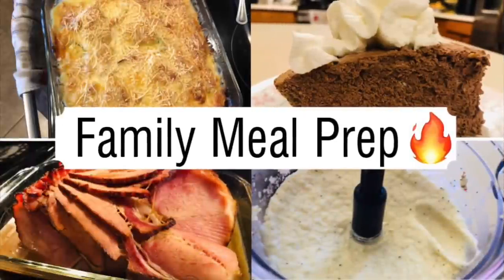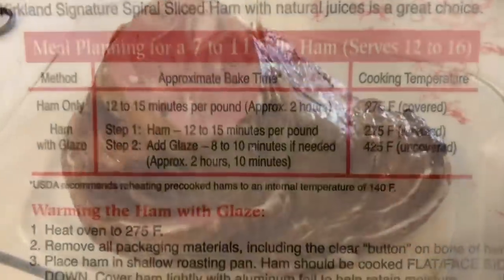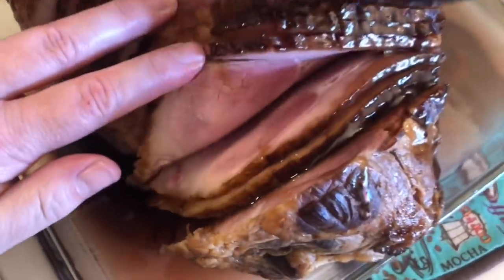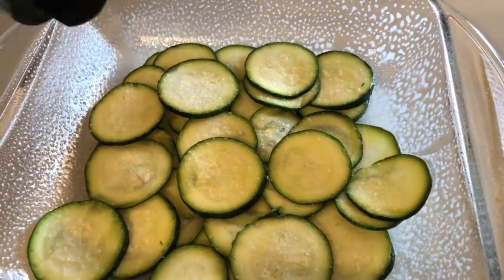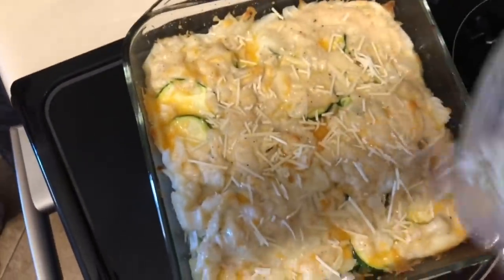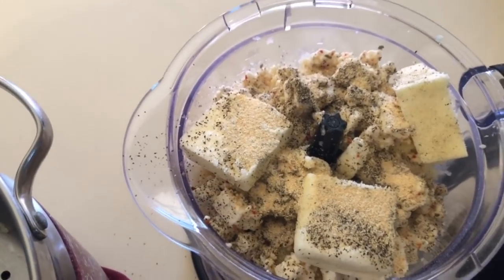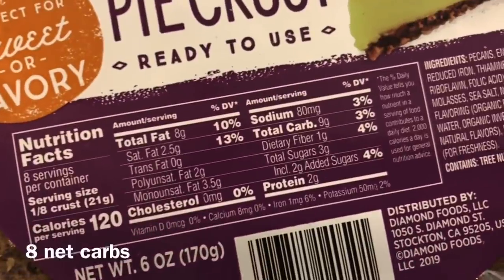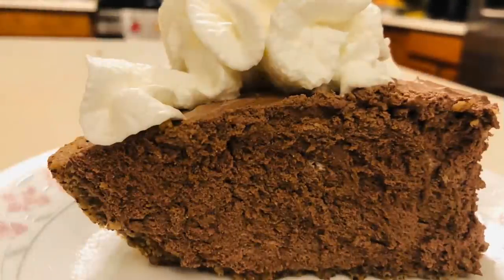Family Low Carb/ Keto Meal Prep | 12/31/20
Hey y'all! Have a fabulous week & HAPPY NEW YEAR TO YOU AND YOUR FAMILY! Stay safe!

-Zucchini Gratin:
I tweaked this a little

**PREFERRED ELEMENTS**Use this link!

**Key nutrients (Grab your electrolytes here) use this link:**

**Elechomes Food Dehydrator | Now - Dec 20th

Oven Safe KOCH PAN SET

**Arboleaf Smart Scale

***SAVINGS APPS***

**Get $10 off of your first order on Walmart grocery pick up

**Save a little CASH with Fetch**
Turn your grocery receipts into gift cards with Fetch Rewards. It’s super easy. Just click the link below and you’ll get $2 in points when you snap your first receipt.

***THIS VIDEO IS NOT SPONCERED IN ANY WAY***